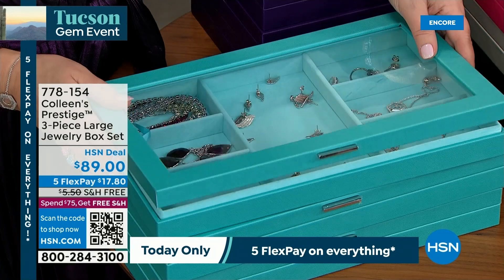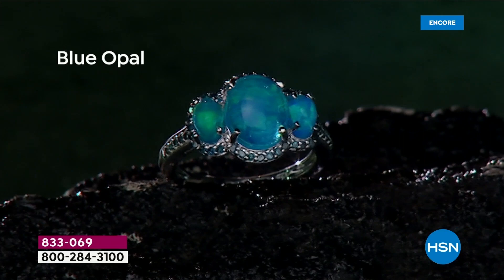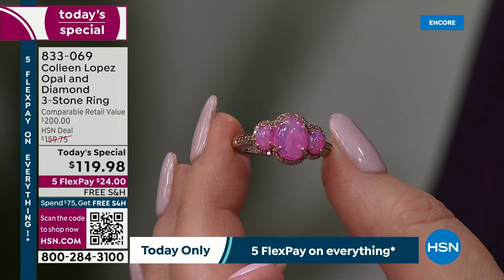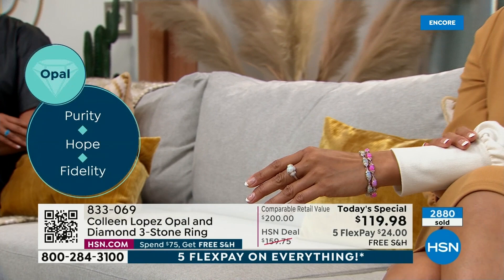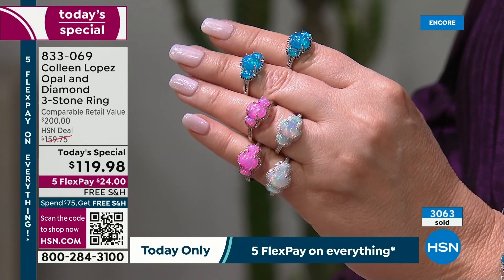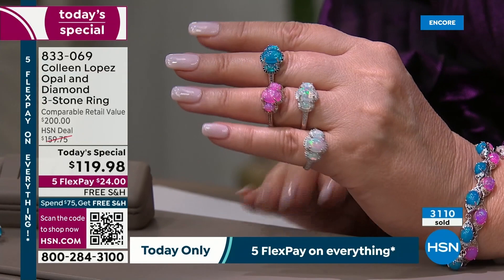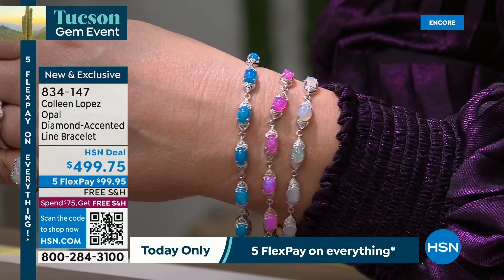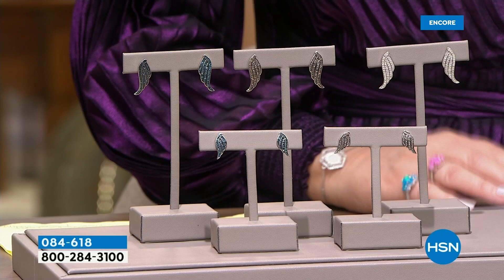HSN | Colleen Lopez Gemstone Jewelry 02.07.2023 - 05 AM